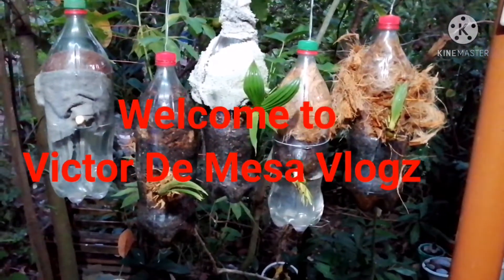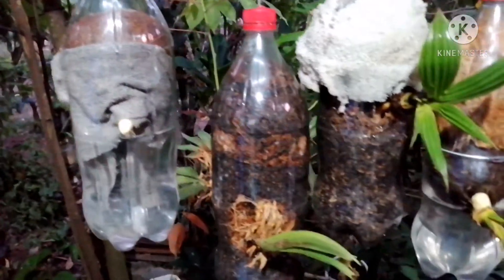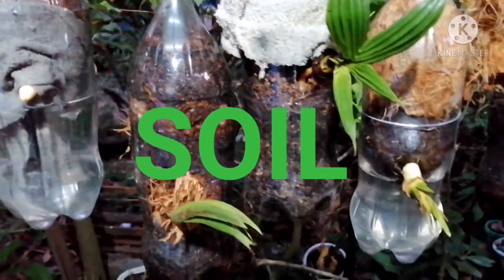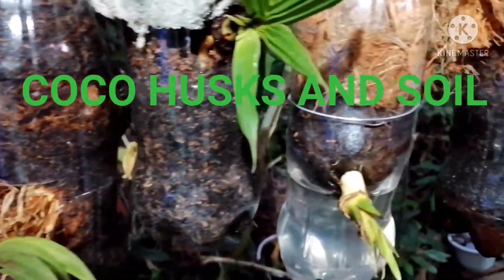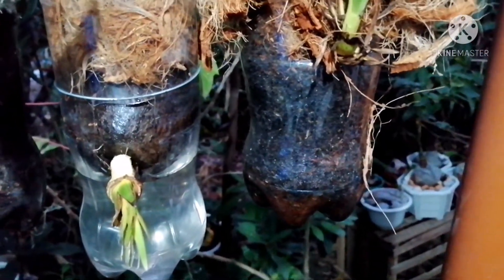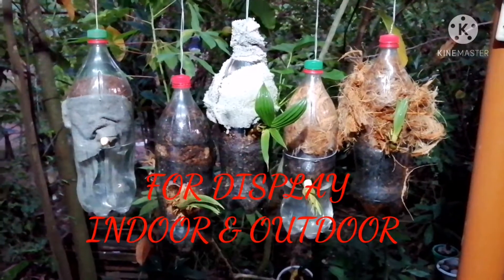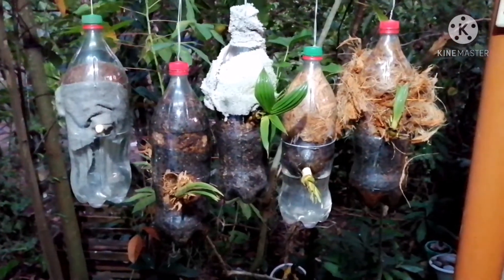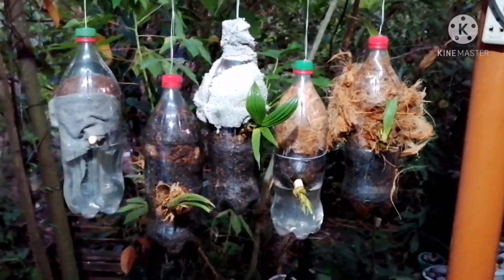HANGING COCONUT BONSAI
Planted in different Medias